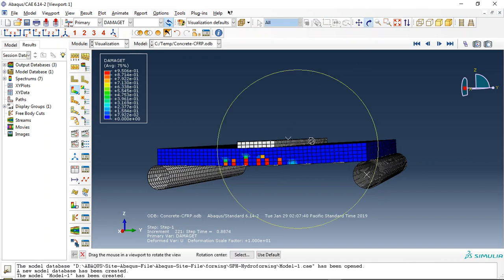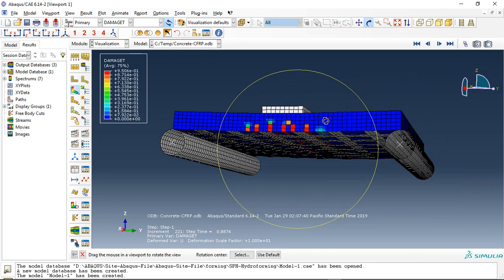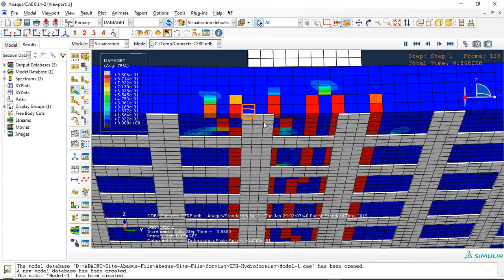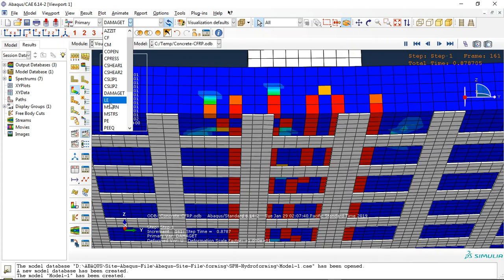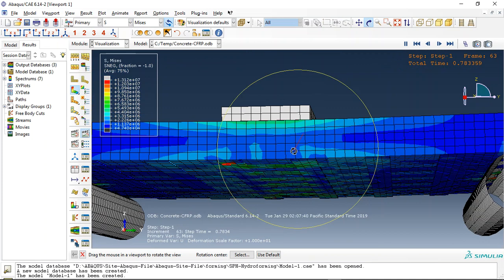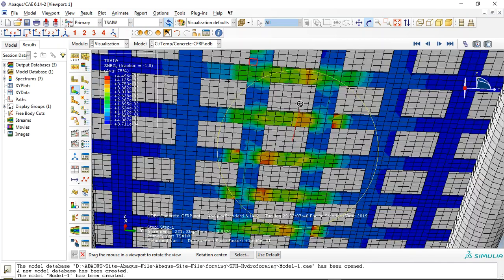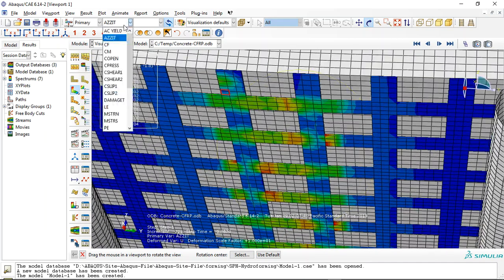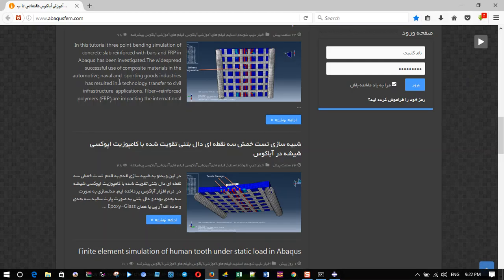Three point bending simulation of concrete slab reinforced with bars and FRP in Abaqus